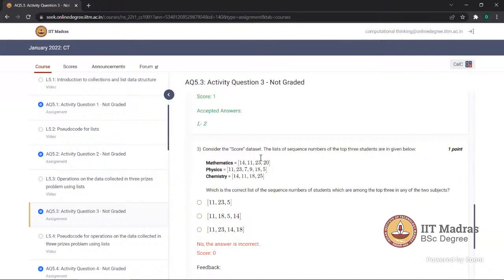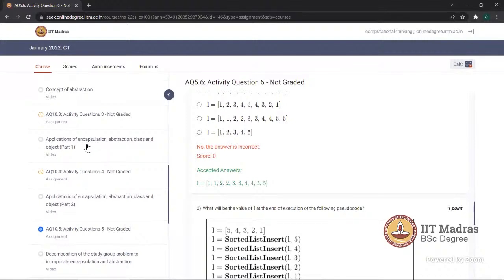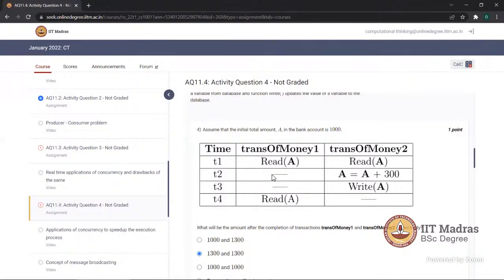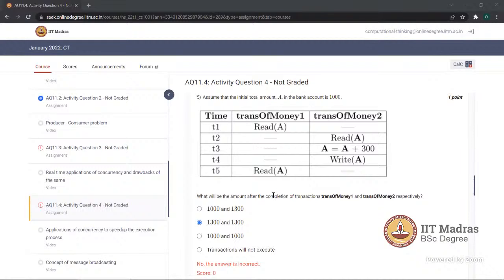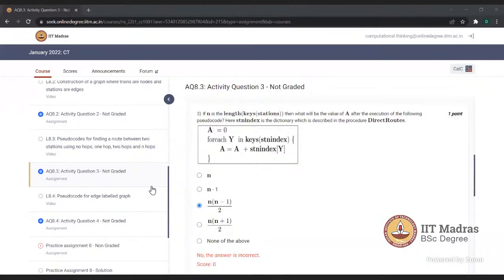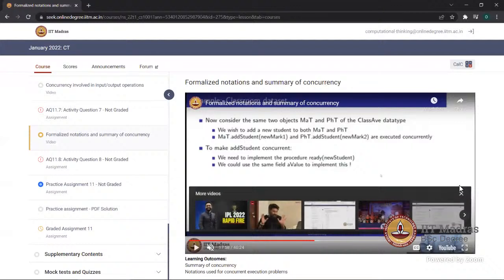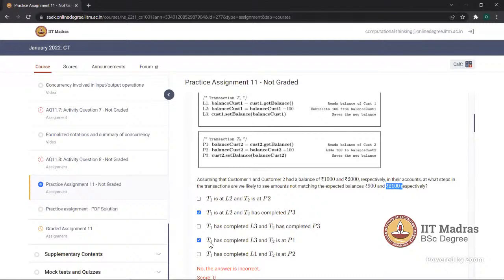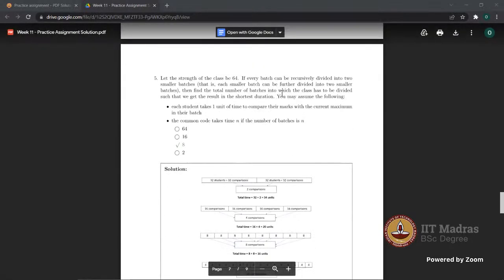CT_Open Session - Week 11